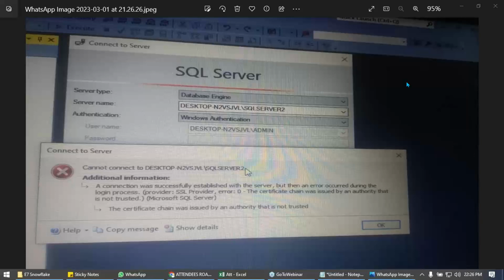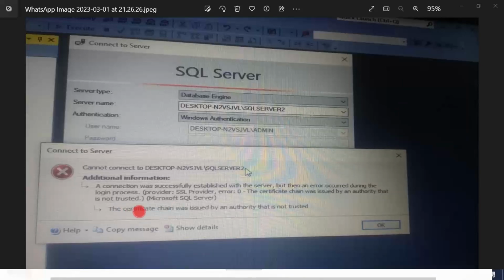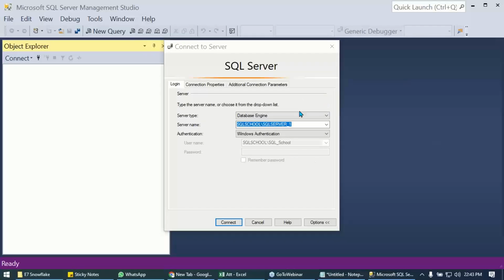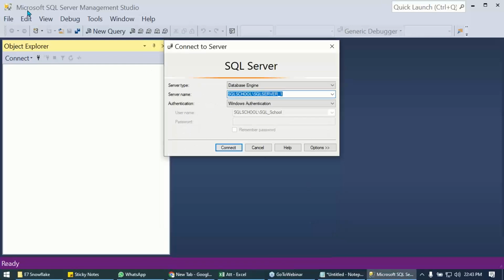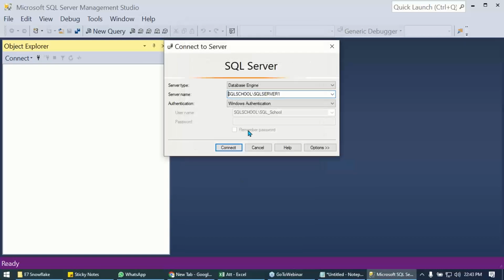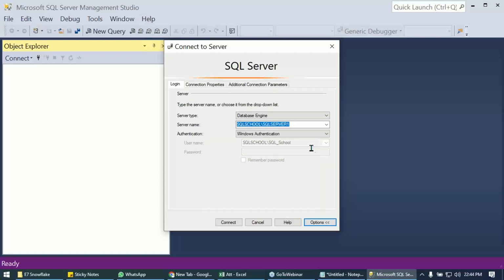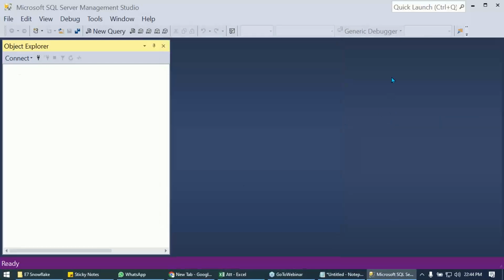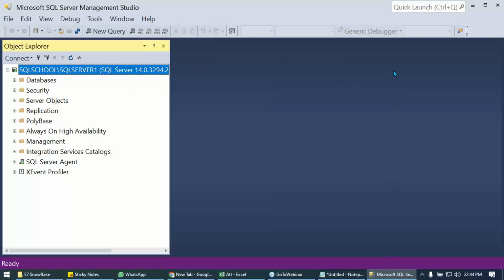The Certificate Chain was issued by an authority that is not trusted.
This video includes SQL Server connection from SSMS Tool. Helps us to resolve a common connection error : The Certificate Chain was issued by an authority that is not trusted.

Training Modes:
 LIVE Online Training
 Ondemand Training
Classroom Taining

Courses Offered:
1. SQL Server TSQL
2. Azure Data Engineer
3. Azure SQL DBA
4. Azure DevOps
5. Azure BI
6. Power BI
7. Snowflake
8. PostgreSQL DBA
9. Microsoft Fabric

Upskill your Job
Choose SQLSchool for 100% Practical, Scenario Based
100% Interactive
Real-time Projects, Resume

From SQLSchool